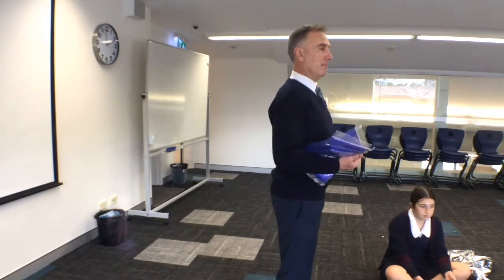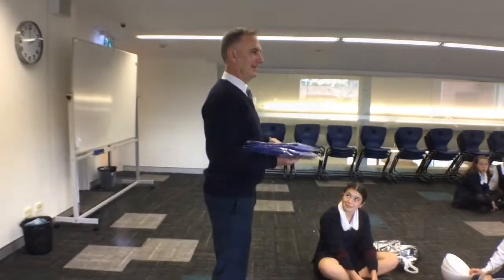Newman Symposium 2019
We captured the students setting up for their Newman Symposium that occurred on Wednesday 31st July. It was a lot of fun! There are also images from the presentations. The full presentations will be available separately.